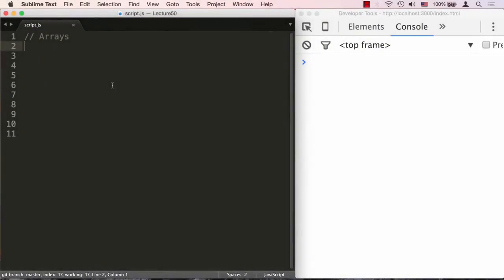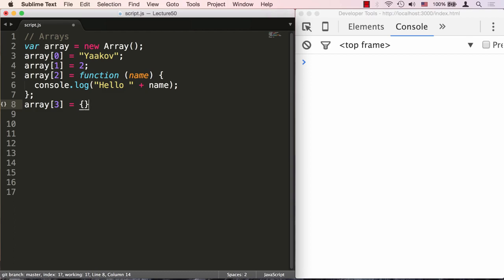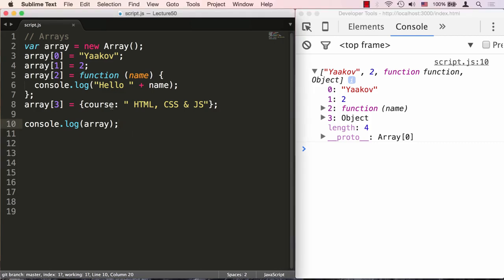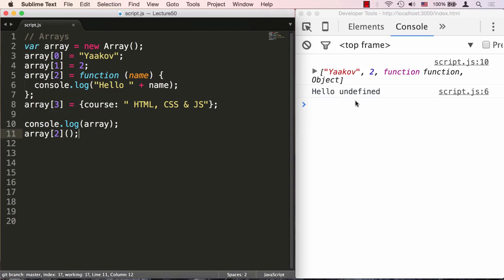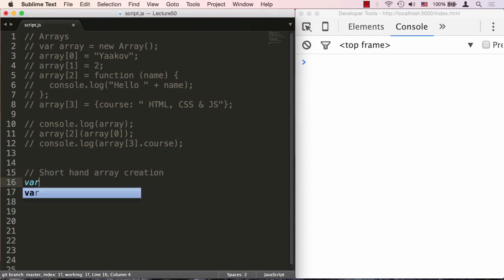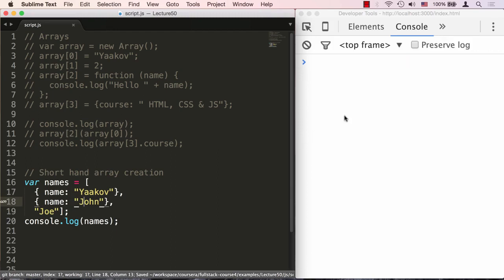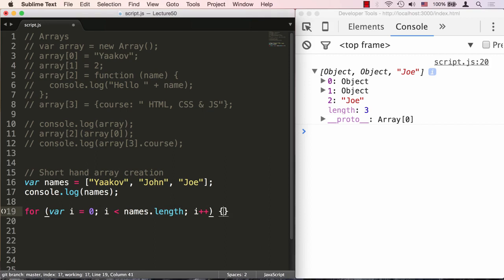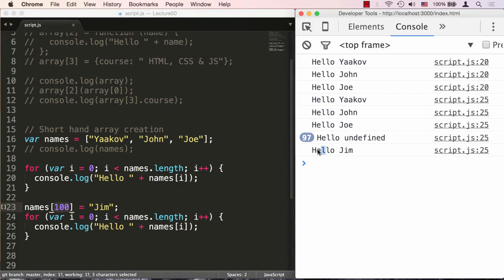Lecture 50, Part 1: Arrays